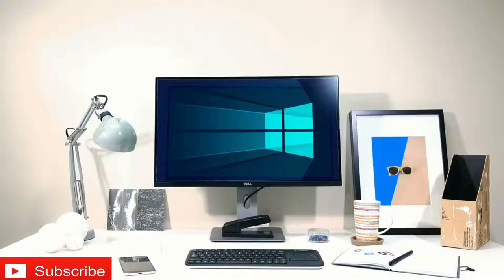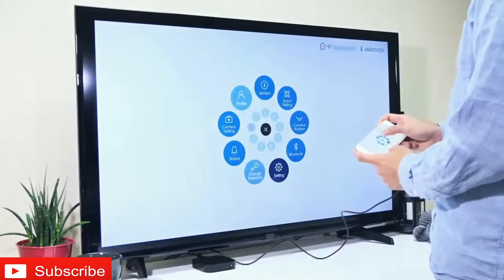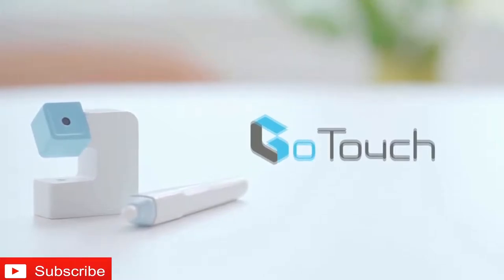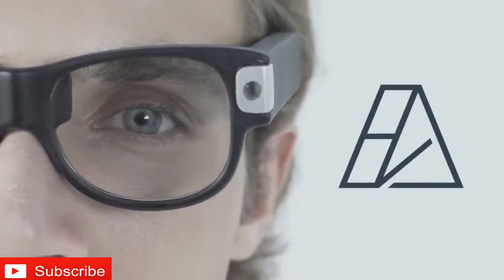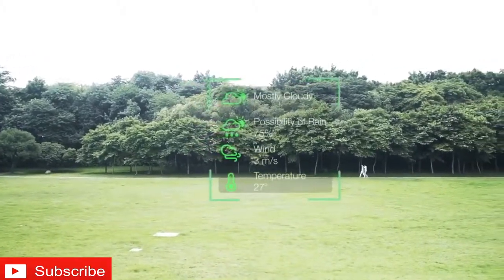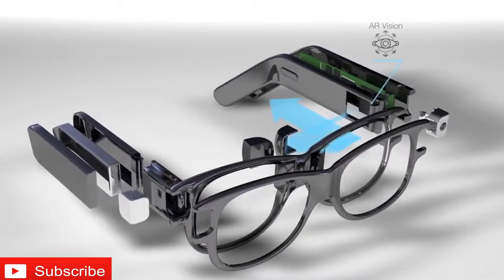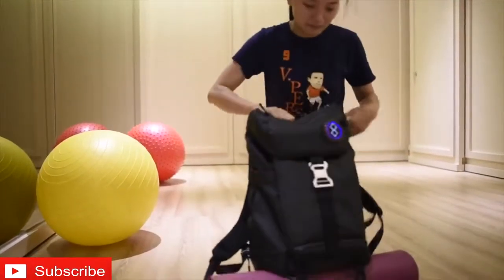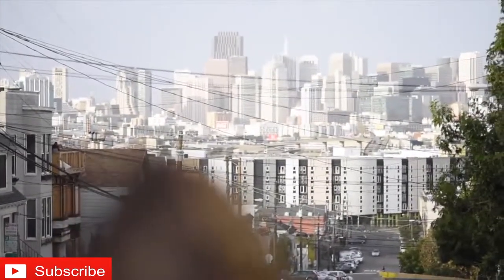Top 5 Amazing Inventions You MUST SEE!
Here are The 5 Cazy New Inventions You NEED To See

1. OneCue
3. Electric Spine - N/A
5. Backpaix